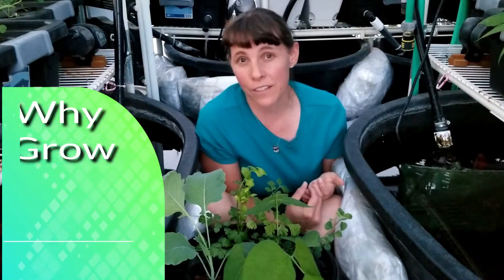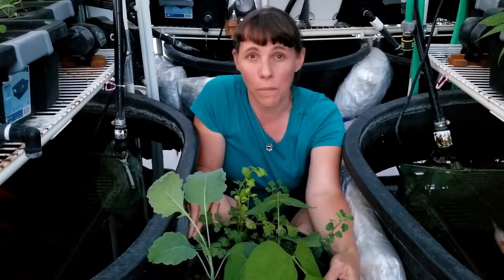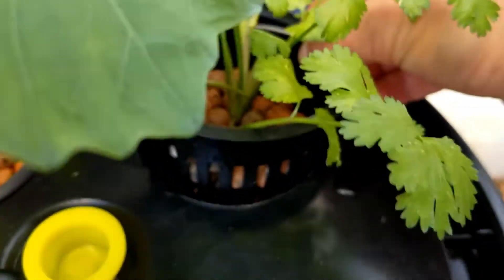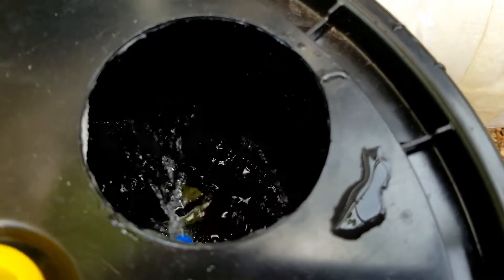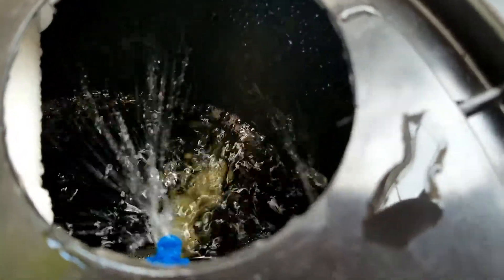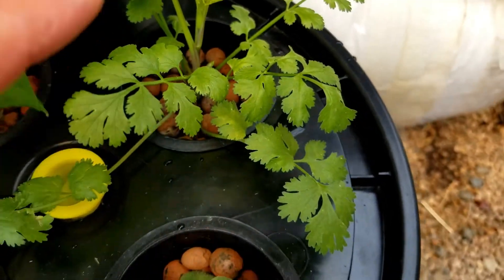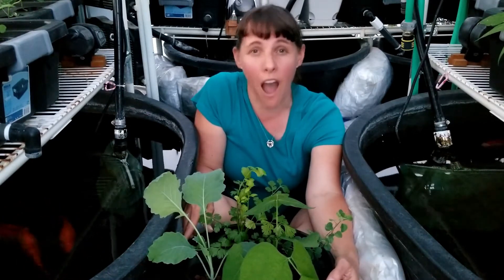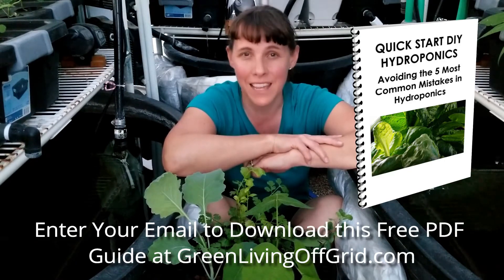Why Grow with Aeroponics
Aeroponics is the process of growing Hydroponic plants with sprayers and misters that mix air with water at a higher ratio while the plants roots are suspended above a water reserve. The advantage of aeroponics over any other Hydroponic system is that higher levels of aeration can protect against root rot and increase the growth of your plants.

If you haven't taken advantage of our Free Getting Started with Hydroponics PDF Guide, you can download it on our website here:
Avoiding the 5 Most Common Hydroponic Problems and Mistakes

And for step by step building plans to create your own DIY Hydroponics systems, you can check out our video courses here: